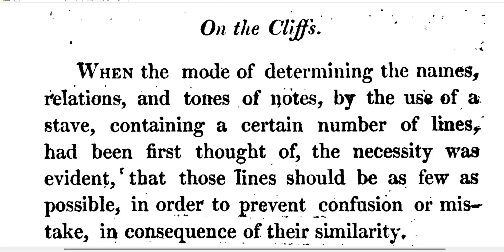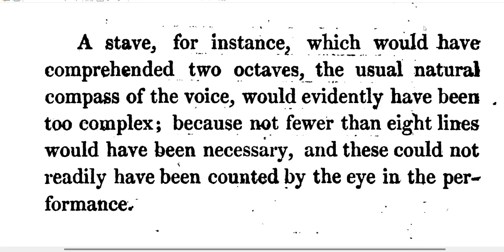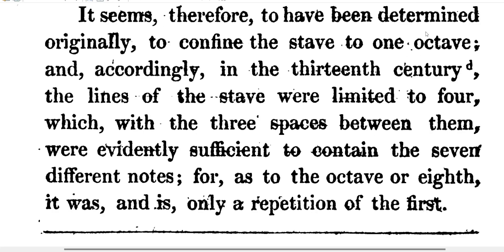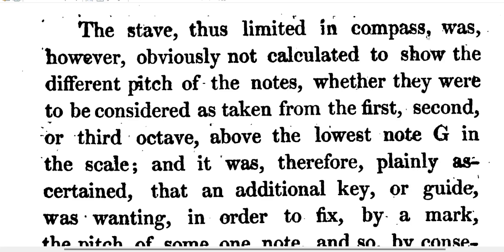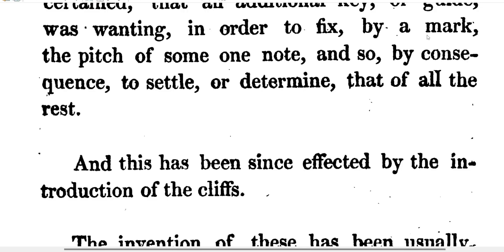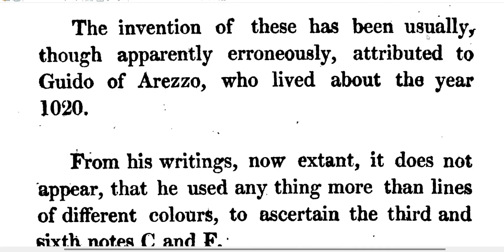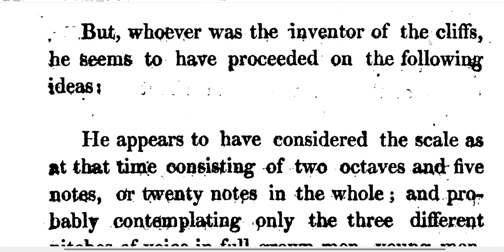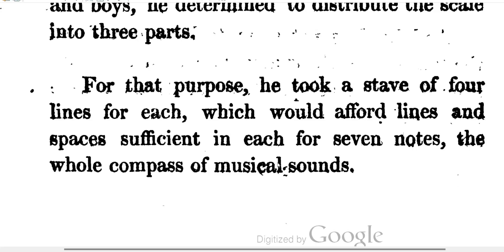010 Explorations in Thoroughbass Basso Continuo Figured Bass (Hawkins)The Cleffs Part 1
The Latinum Institute has been publishing Latin and other  courses from the traditional school curriculum, including handwriting, Latin, Hebrew, Aramaic, French and more online since 2006.
*Beginner's Latin
*Intermediate Latin
*Advanced Latin
*Handwriting
*French
Latinum has been building up an extensive audio catalogue over more than ten years.